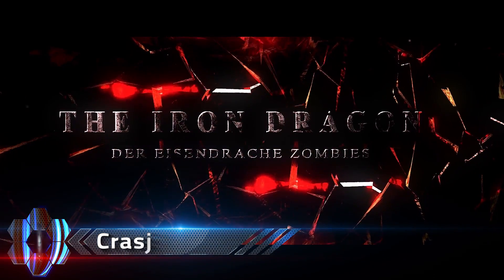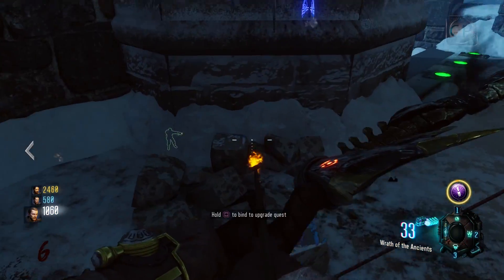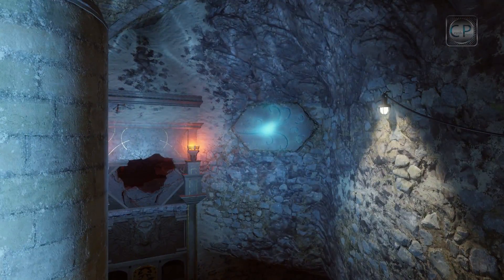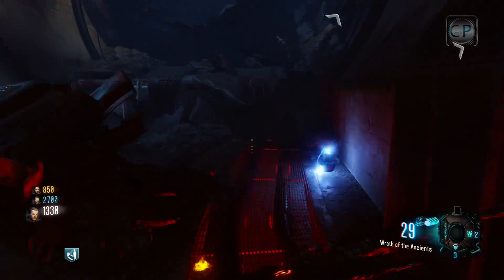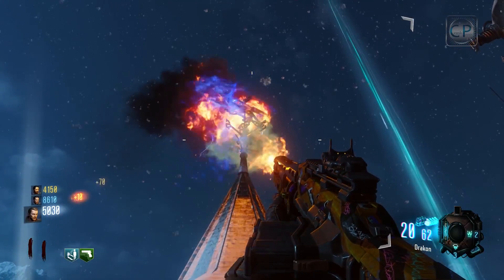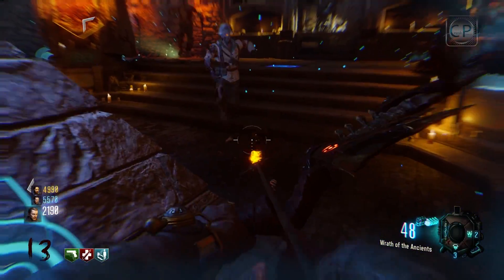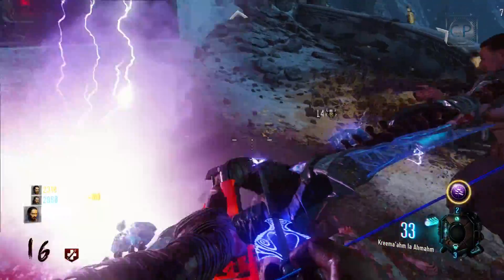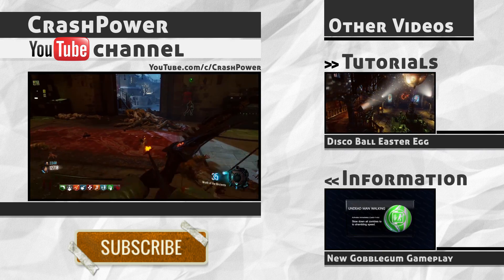HOW TO UPGRADE Lightning Bow in Der Eisendrache Black Ops 3 Zombies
How to upgrade the Wrath of the Ancients bow to the Lighthning Bow (Kreema'ahm la Ahmahm) in Black Ops 3 Zombies Der Eisendrache. In the map Der Eisendrache there are three Iron Dragons scattered around the map. All three Iron Dragons must be fed 8 zombies. After they have been fed, all players will be able to access the Wrath of the Ancients bow in the room right above the Undercroft where a Knight is resting. The Wrath of the Ancients bow can be upgraded into several other forms, which fire different types of arrows. The upgrades include: Lightning, Fire, Soul and Void. This tutorial covers the Lightning Bow Upgrade or Kreema'ahm la Ahmahm. Der Eisendrache (German for The Iron Dragon) in the DLC map pack Awakening. It is set in the Griffin Castle in Austria. Der Disendrachen contains many elements from previous zombie maps such as Origins, Mob of the Dead, Moon and Ascension. The Der Wunderfizz machines returns from Origins, as well as the Panzer Soldat, with a new look. There's dragon breathing flames and eating zombies similar to Cerberus in Mob of the Dead. A utility similar to the Gravity Lifts from Moon called the Wundersphere is introduced. Upon activating, the Wundersphere hurtles the player character towards a corresponding Landing Pad. The Wundersphere cannot be activated if the Landing Pad is not operational. It costs 500 points to activate and it behaves similar to the lunar launchers in Moon.

If you would like to help support this stream here is the link to donate Any Donations aren't expected but any contributions will go directly to supporting this channel so I can continue my YouTube dream full-time.

I love talking to you guys and getting know you!

Adobe After Effects CC2015
Adobe Photoshop CC2015
OBS
Twitch Alerts
PC Specs CPU: i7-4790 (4ghz x 4 cores)
GPU: Nvidia Geforce GTX 960
RAM: 16 Gigs

THANK YOU for your continuing support! Rating my videos and leaving a comment is ALWAYS appreciated!